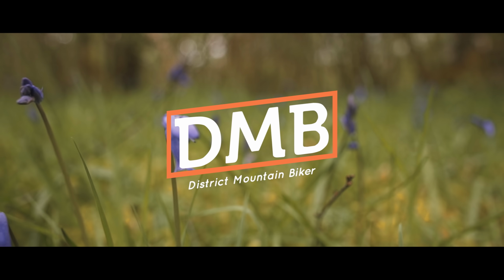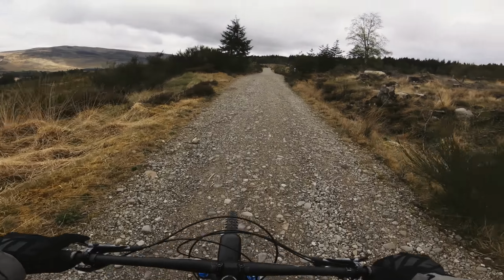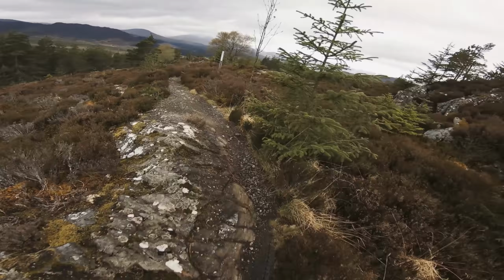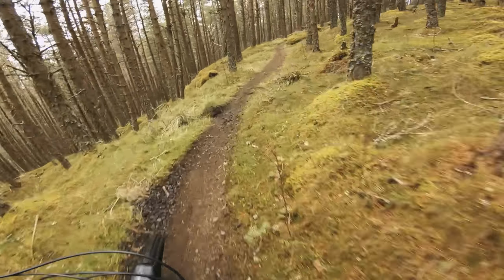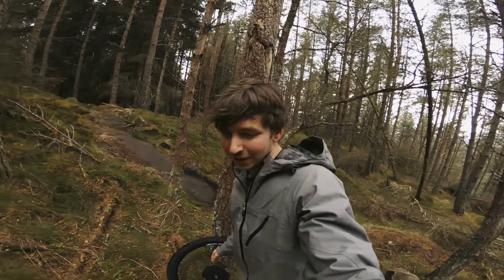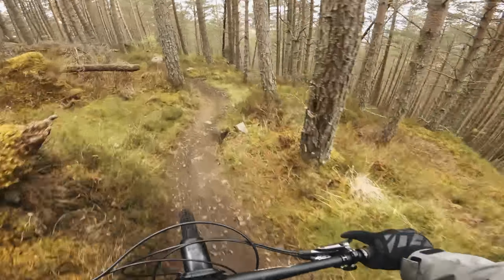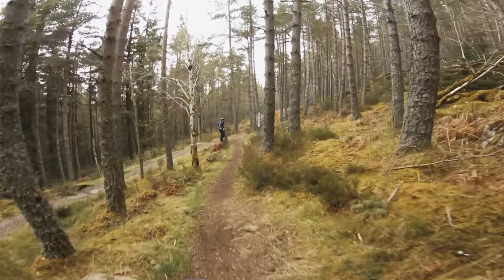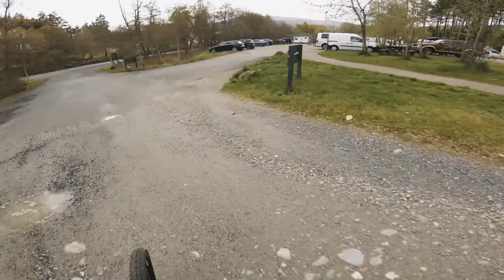Laggan Wolftrax Black Route | The Roughest Trail Centre?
Me and Taylor headed up to the Scottish Highlands at the end of April for a couple of weeks of mountain biking. In this video we arrive at our base for the first week, Bunroy Park, before heading out to explore the black trail at Laggan Wolftrax. This trail was so much fun and pretty technical for a trail center. Sliding around on the slick rocks caused my bike to take a decent amount of damage, but it was definitely worth it! Hope you enjoy this first video from the trip!

Wind cover for GoPro

Gorillapod Bendy Tripod

My Biking Gear

The Helmet I use

My Hip Pack

Bike Mounted Bag